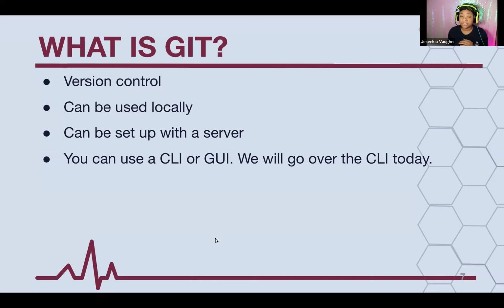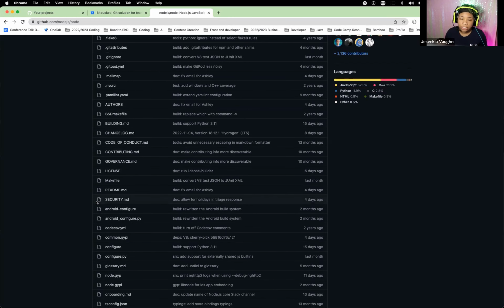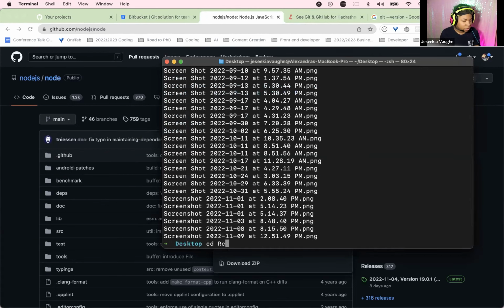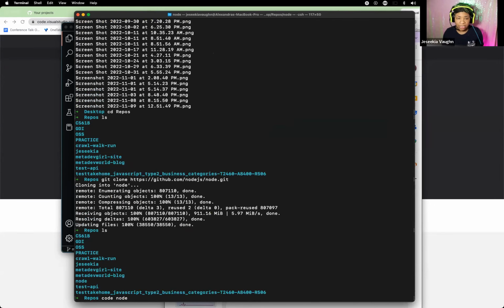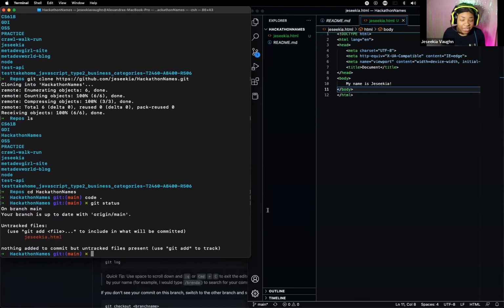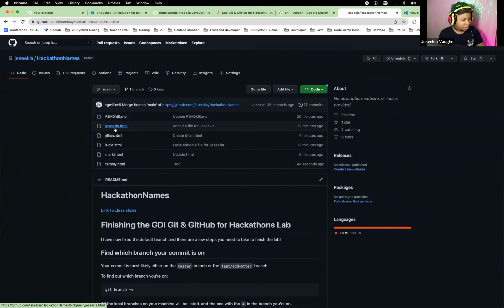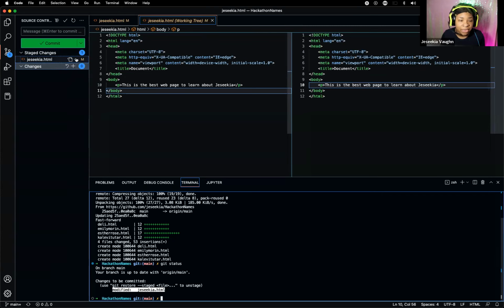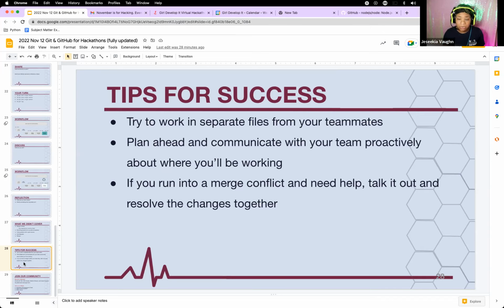Git & GitHub for Hackathons 11/12/22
Welcome the second pre-event class for our Hackathon 2022.

This event will teach you the basics of git and GitHub so that you can work with your hackathon team effectively.

Prerequisite Installations
Before this session, you must:

Install git on your computer
Create a GitHub account and set up SSH
Install an Integrated Development Environment (IDE such as VSCode)